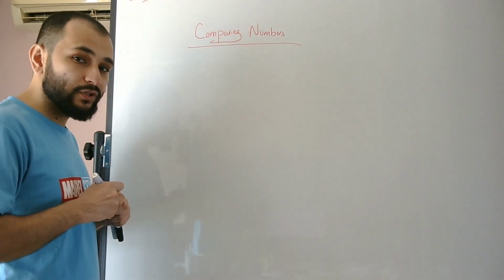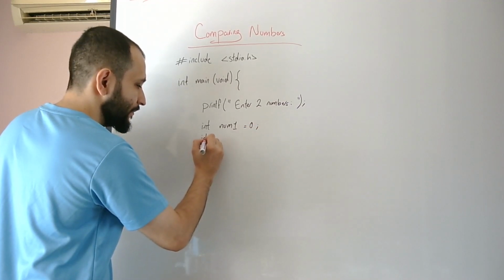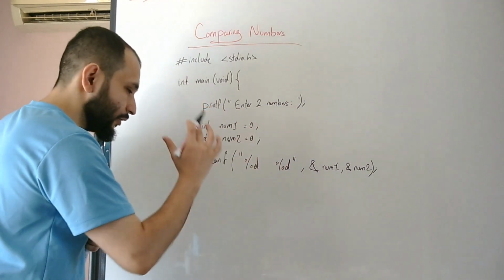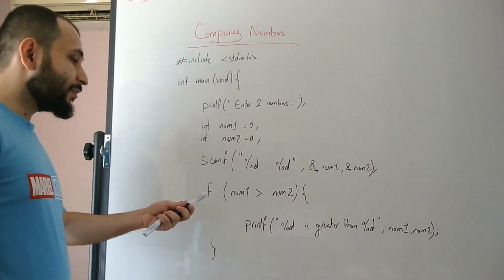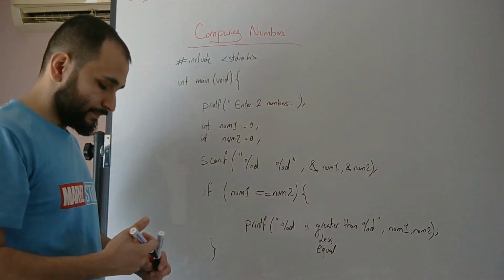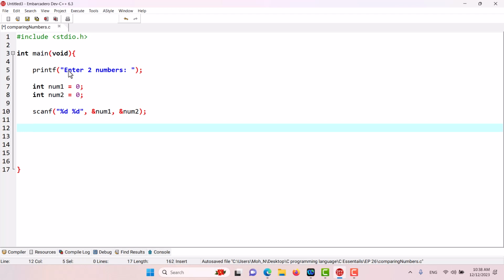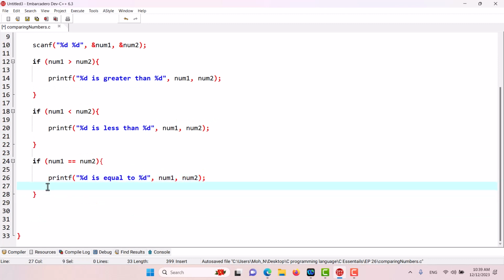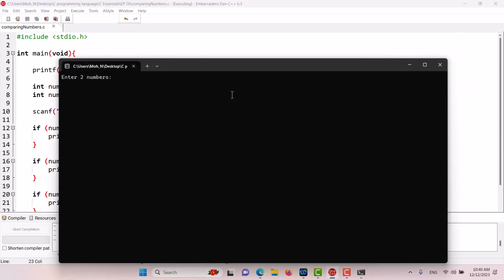EP_26 | Comparing Two Numbers